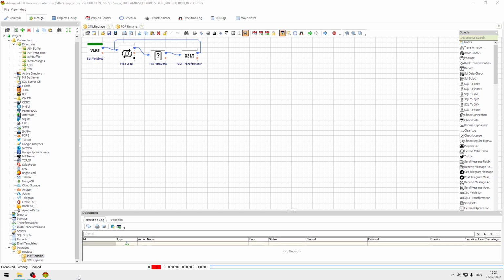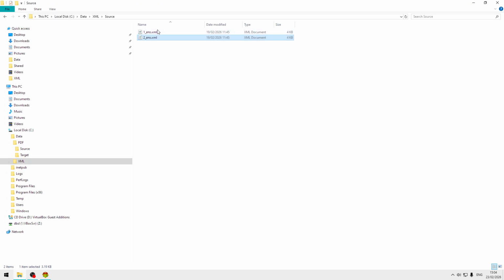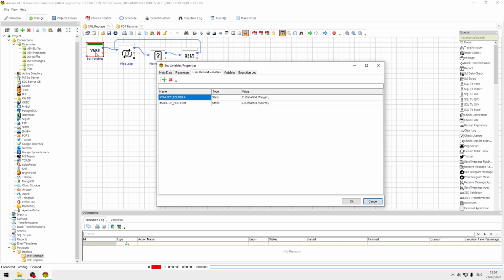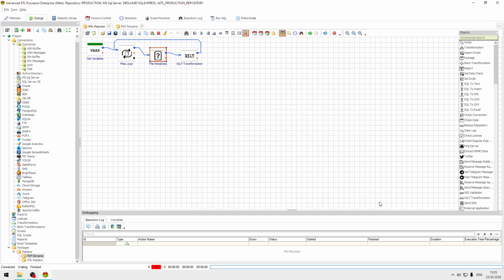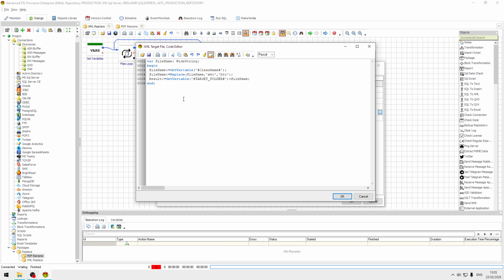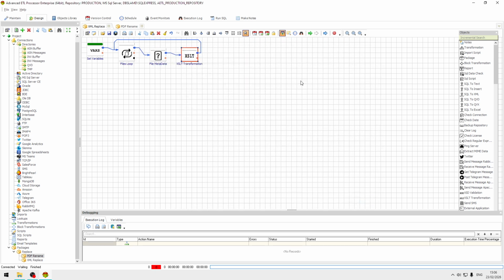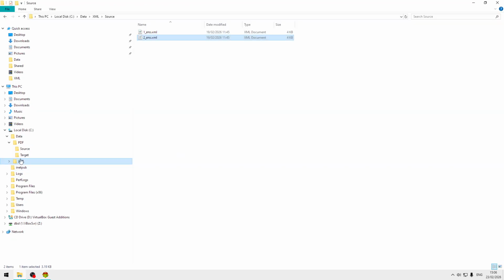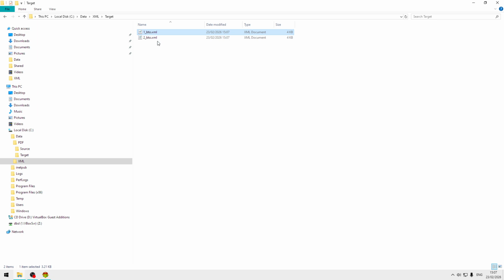Replacing Non Latin Characters in XML files | Advanced ETL Processor Tutorial 🎥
This tutorial explains How to Replace Non-Latin Characters in XML files

It was created to help one of our customers.

📌 *Got questions?*
Ask them on our support forum!